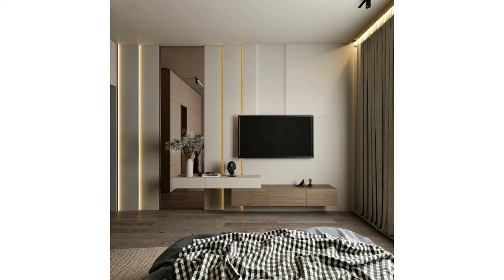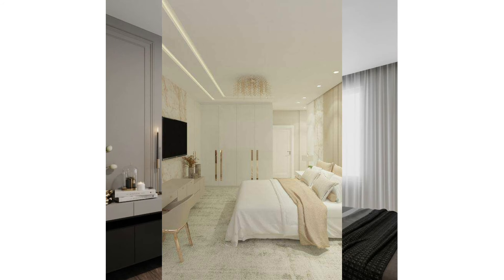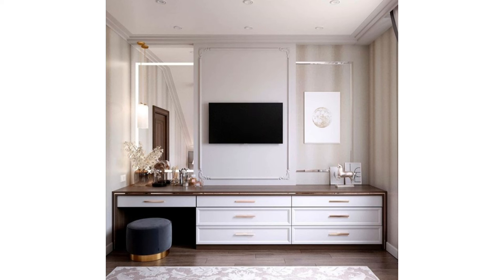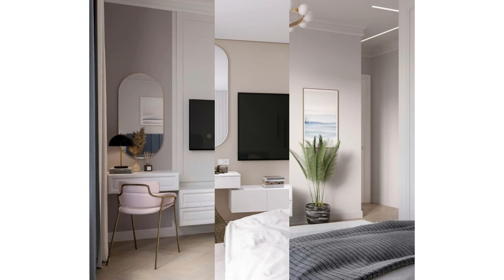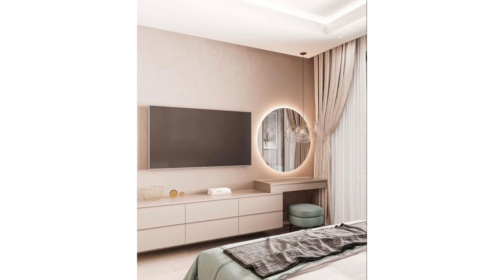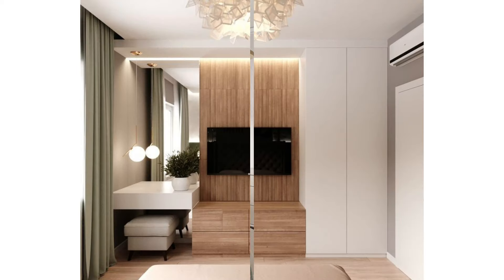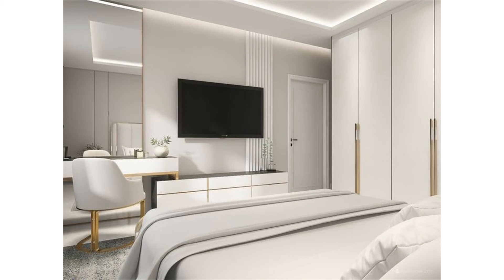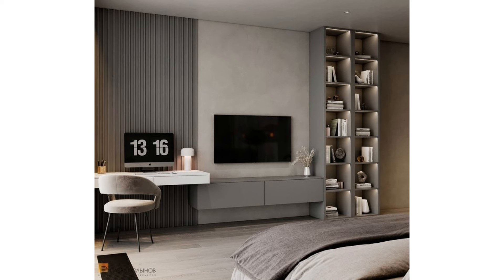Modern Bed Room TV Unit Design 2024 ||TV Cabinet Design| Home Interior Wall Decoration Ideas P5